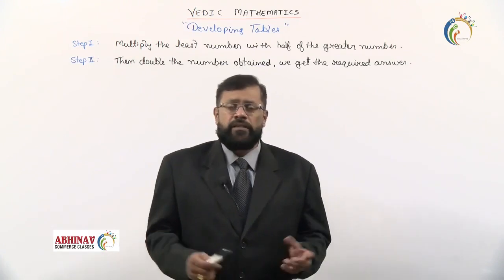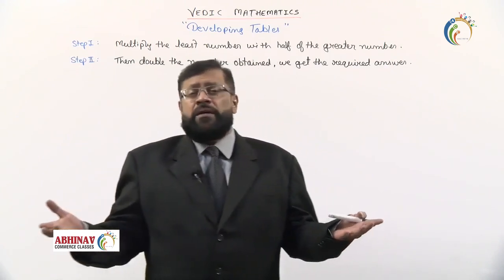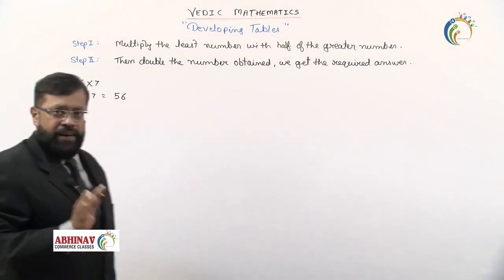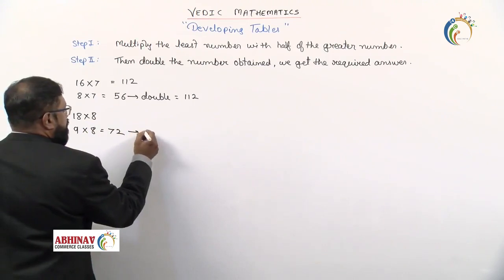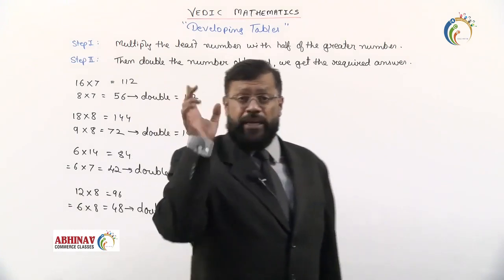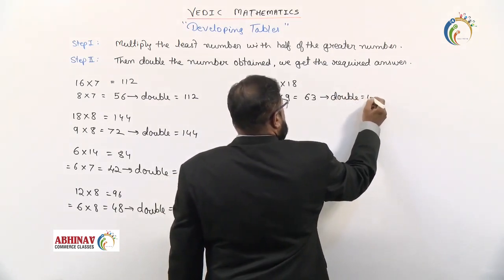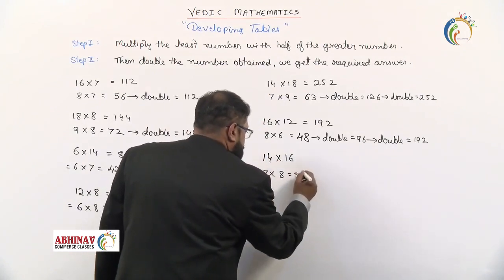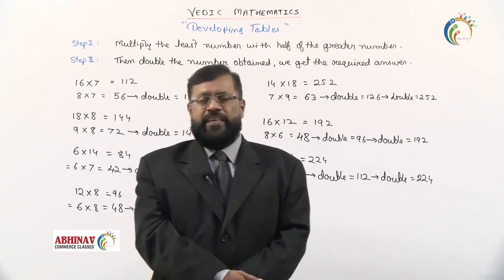Developing Tables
Tables are essential for any calculations. In this video we will learn how to develop the tables in a fraction of a second.